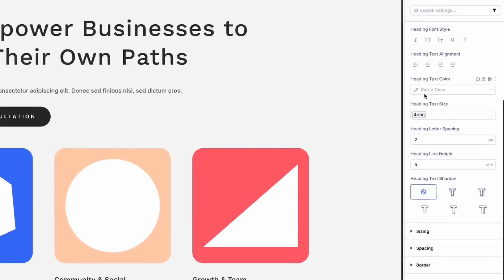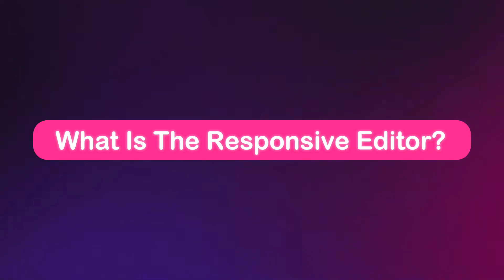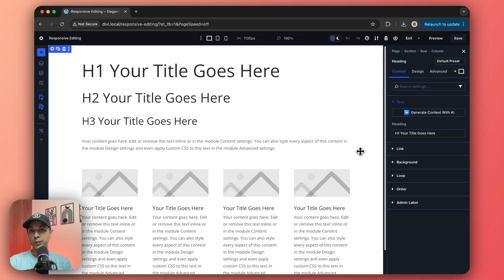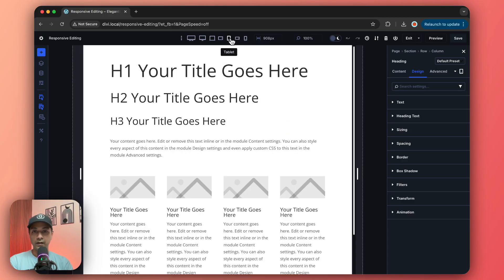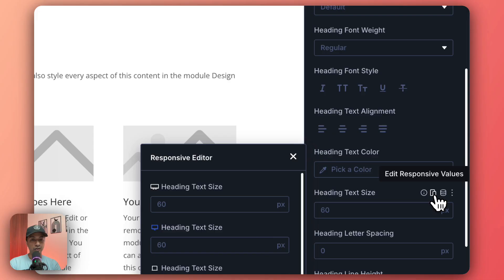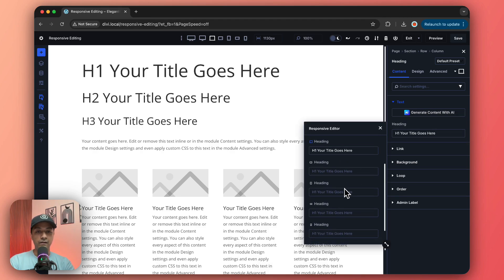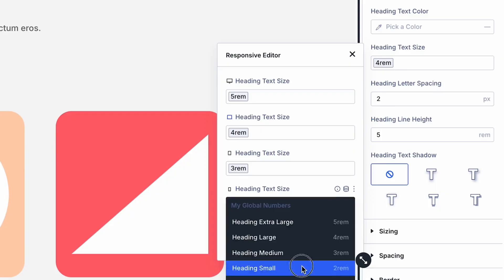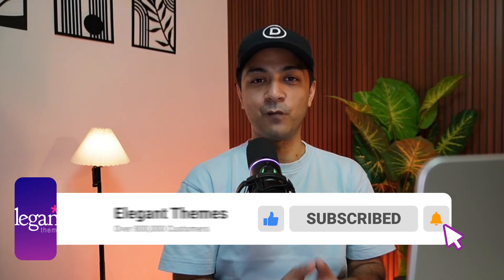Everything You Need To Know About Divi 5’s Responsive Editor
Discover everything about Divi 5’s Responsive Editor! Learn how to streamline responsive design for your WordPress site with this powerful tool. Perfect for easing your workflow!

💡 What We Will Learn in This Video:
✅ What the Responsive Editor is and how it improves design
✅ Key features like streamlined breakpoint control and multi-device editing
✅ How to edit responsively using view modes and the editor panel
✅ Why it outperforms Divi 4 with precision and ease
✅ How to try it in Divi 5 and provide feedback